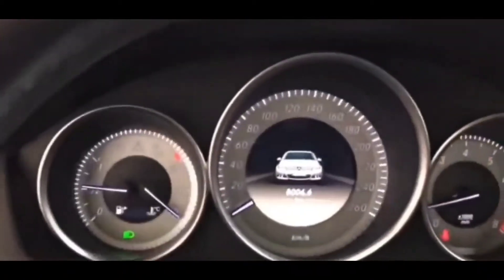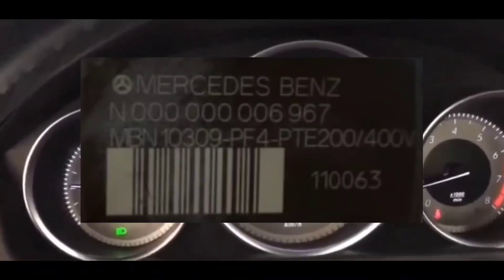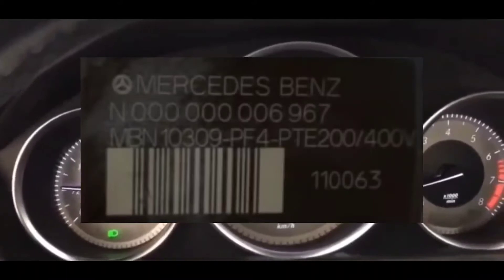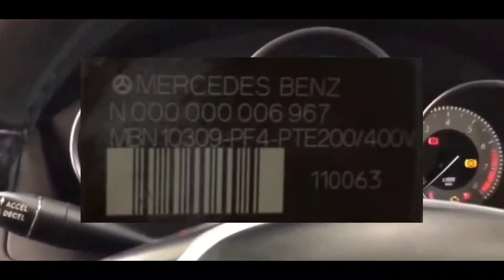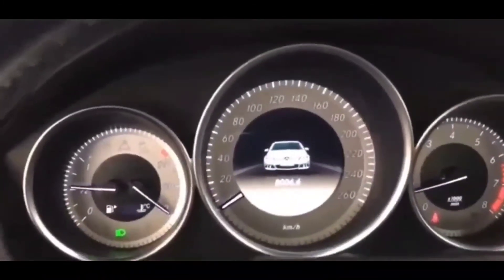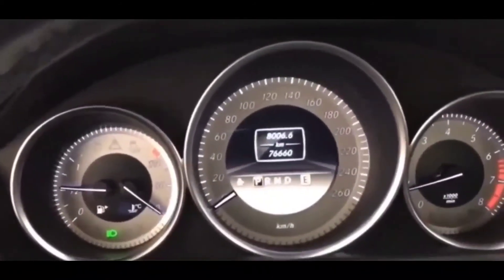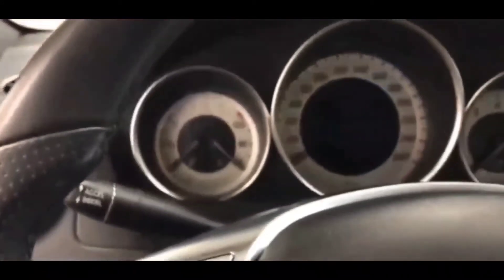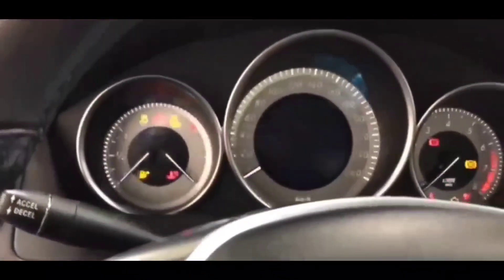TROUBLESHOOTING NO CRANK NO START ON MERCEDES-BENZ VECHICLES WITH NO POWER/ S.A.M. MODULE LINK FIXED